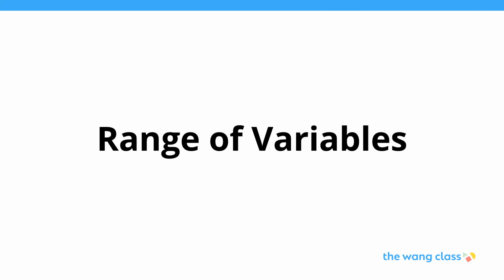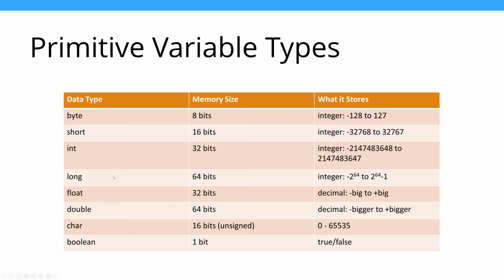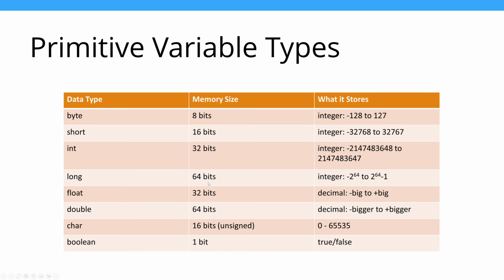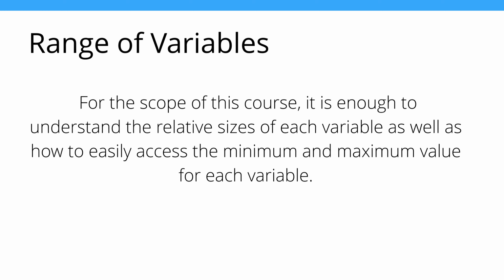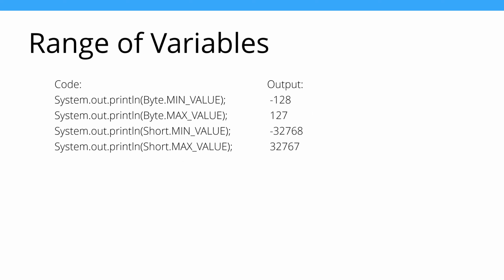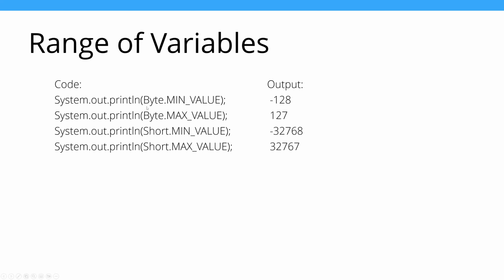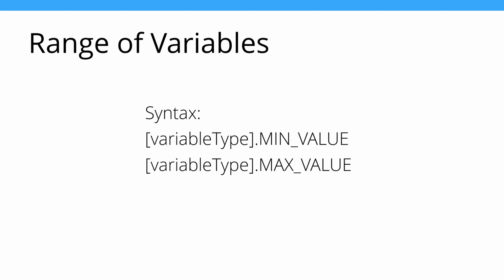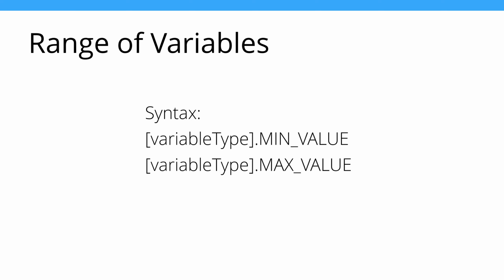Unit 1 Section 5 - Casting and Ranges of Variables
Why does a variable have the range it has?